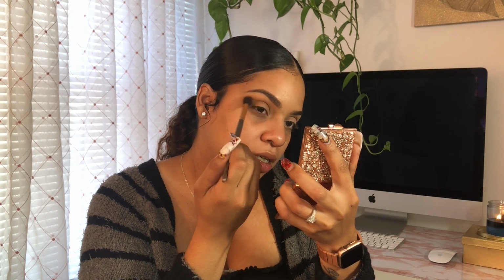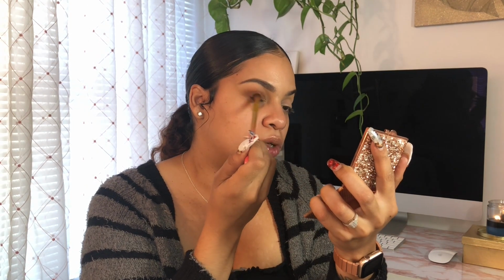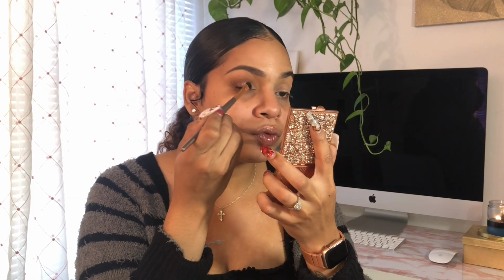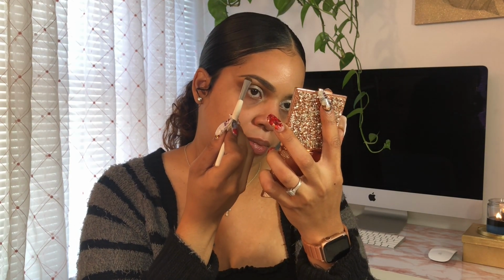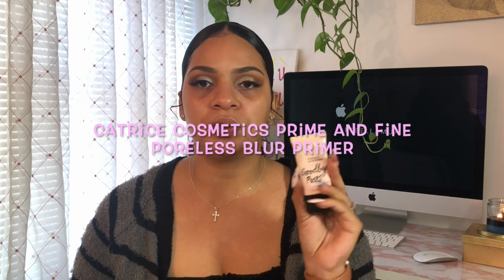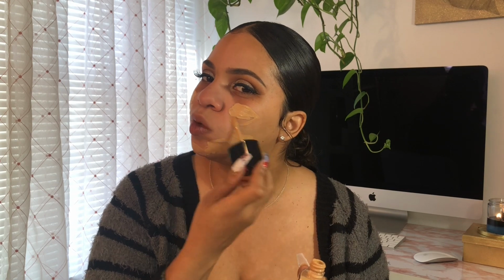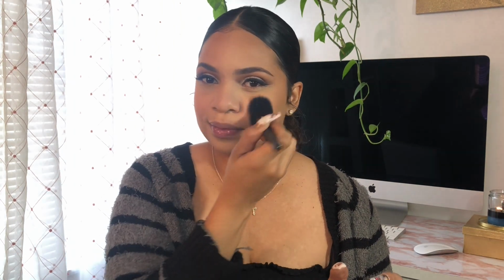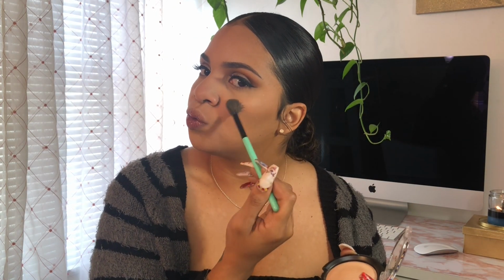EASY FALL GLAM | Using Affordable Products! | Rebellamua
hey guys, thank you for joining me today on my take on easy fall glam. I used nothing but affordable products you can find at your local drugstore or Ulta. A lot of these products are my favs and I used them all the time and have purchased countless times. Bye